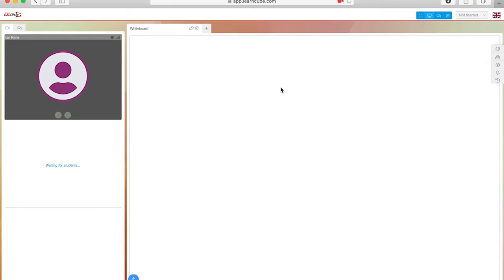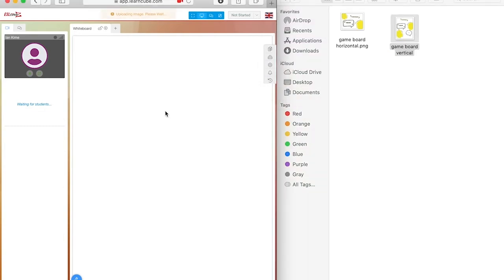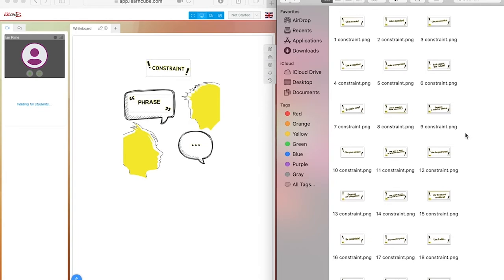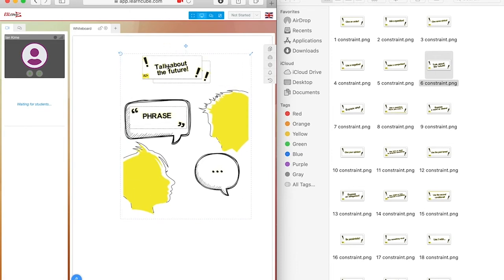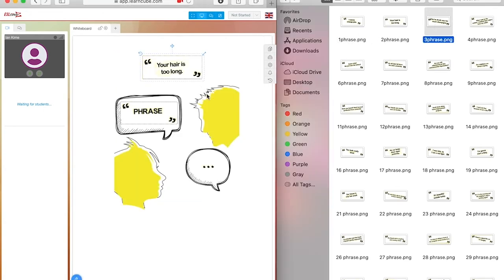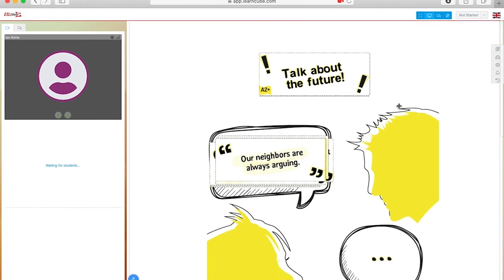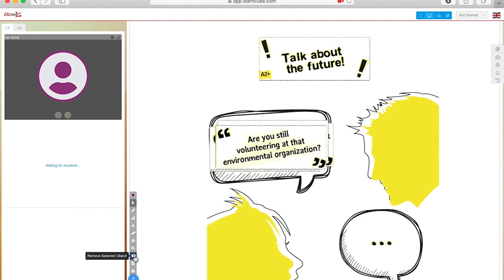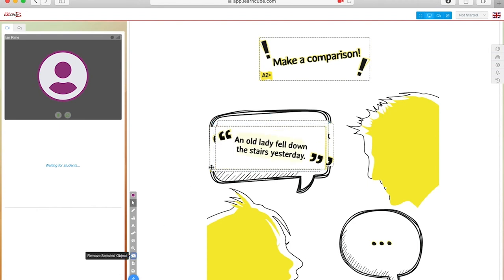Well Say Something! Online tutorial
This resource can be used in-person and online. Today I'll show you how to use it with Learncube's online teaching platform.